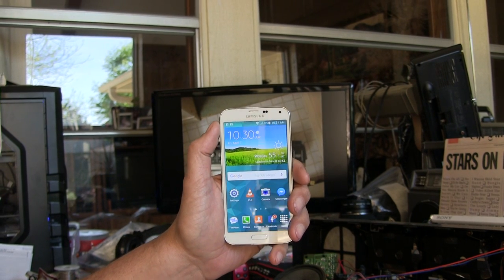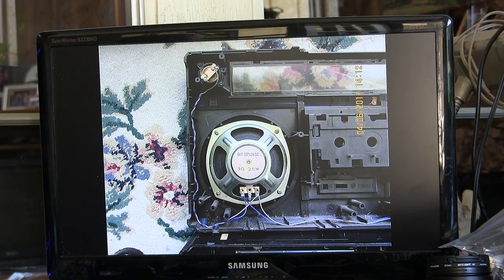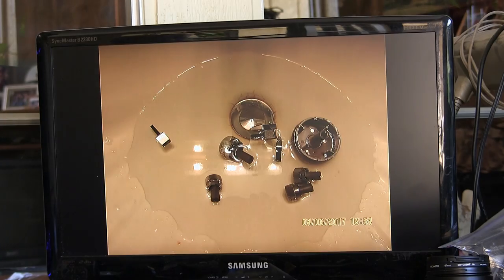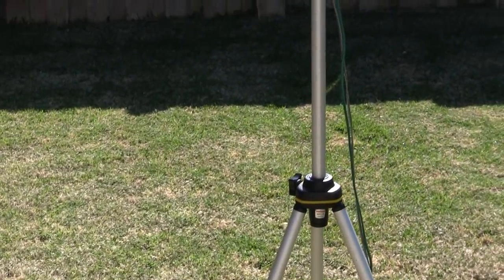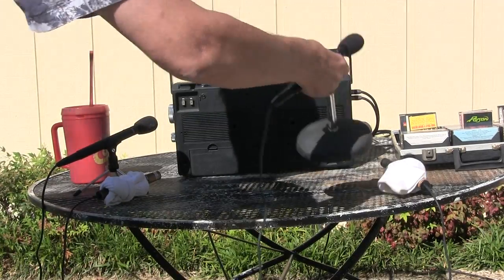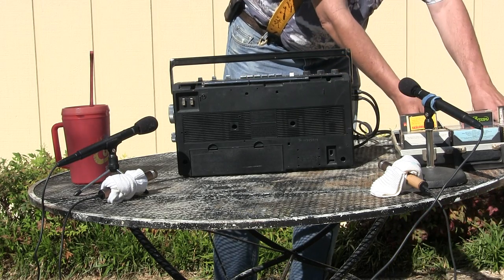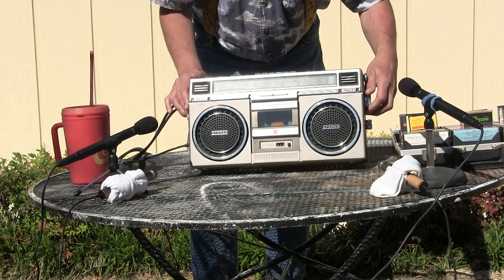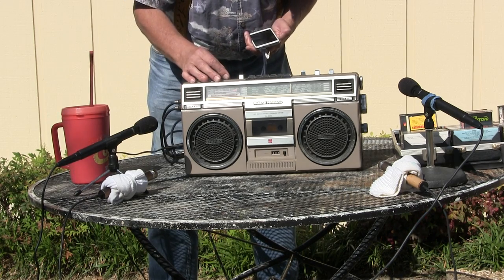Panasonic RX-5030-F Boom Box 41 Pic's Play radio line-in tape as it is shown working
00040 Panasonic RX-5030-F Boom Box 41 Pic's Play radio line-in tapes as it is shown working